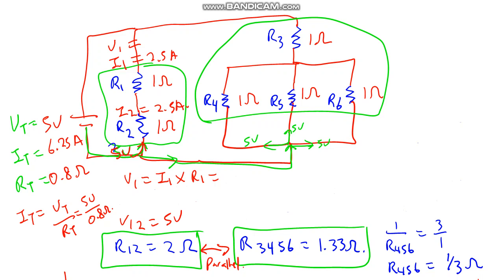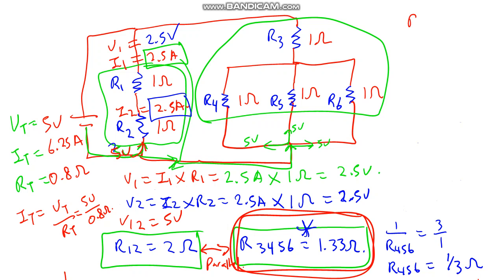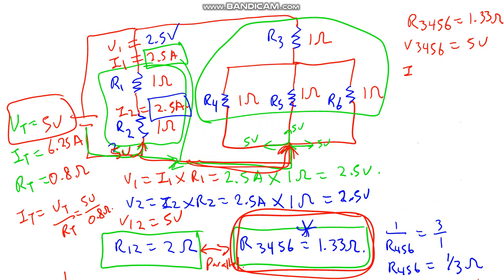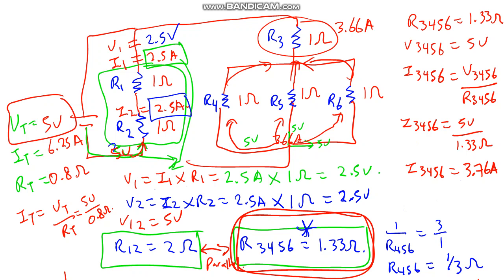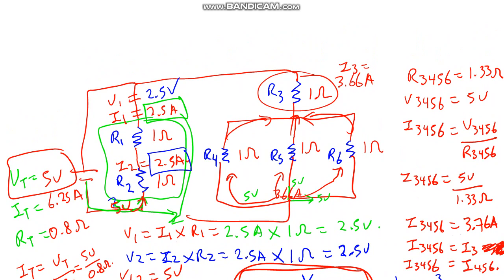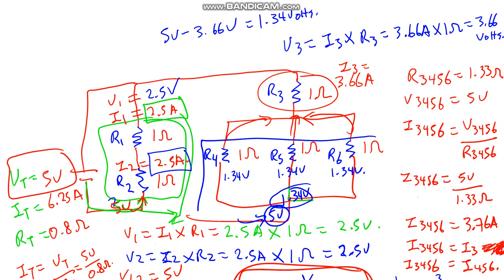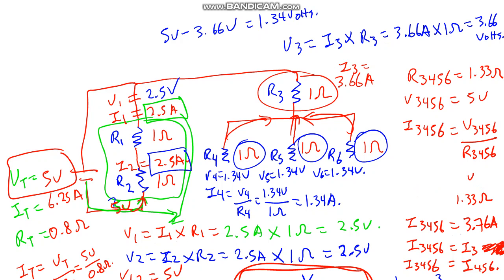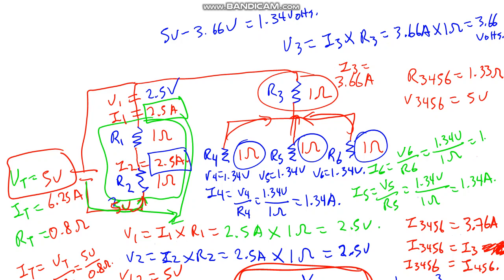Ohm's Law Tutorial Video #4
Tutorial video on how to use Ohm's law equation to solve circuit problems.